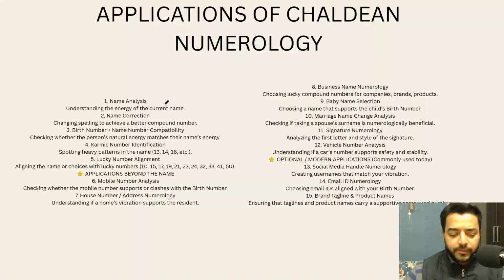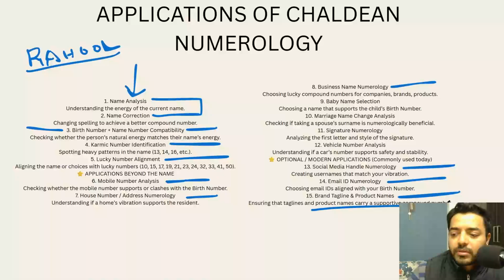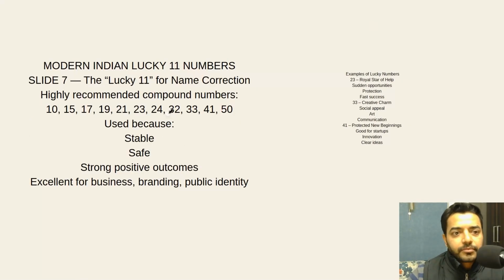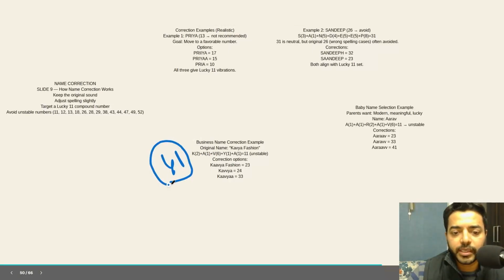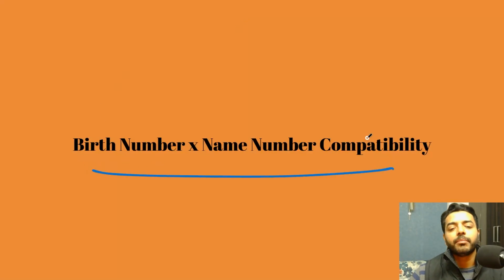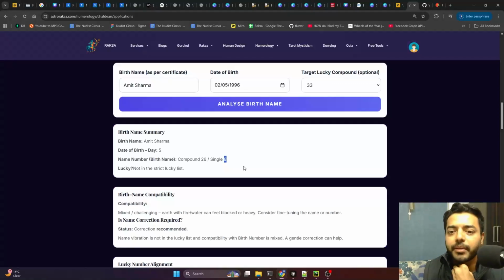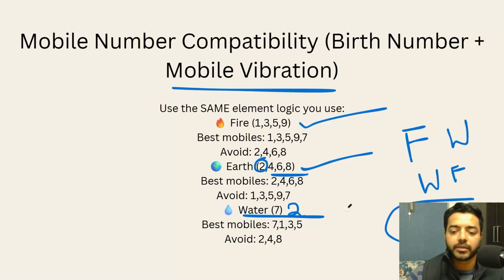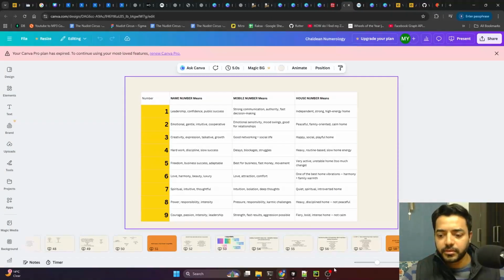The Ancient Numerology System Mystics Don't Want You to Know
Discover the secrets of Chaldean Numerology in Chapter 6, where you'll delve into the mystical world of numbers and their profound impact on your life. This ancient practice, also known as the "Mystic Numerology", offers a unique perspective on understanding yourself and the world around you. In this video, we'll explore the principles and concepts of Chaldean Numerology, providing you with a deeper understanding of the numerological system and its application in everyday life. Learn how to calculate your numbers, interpret their meanings, and unlock the hidden potential within yourself. Whether you're a beginner or an experienced numerologist, this video will guide you through the intricacies of Chaldean Numerology, helping you to gain a deeper insight into the mysteries of the universe and your place within it.